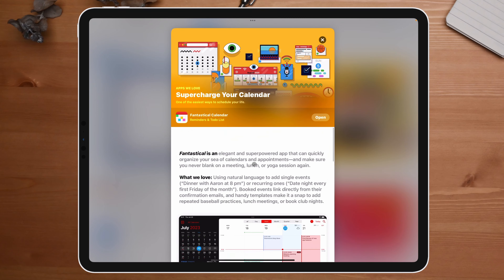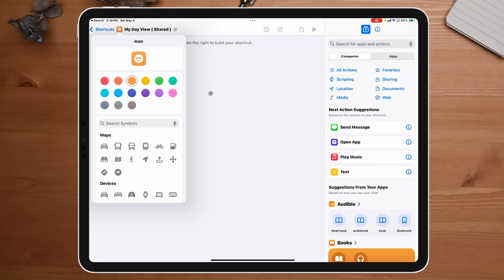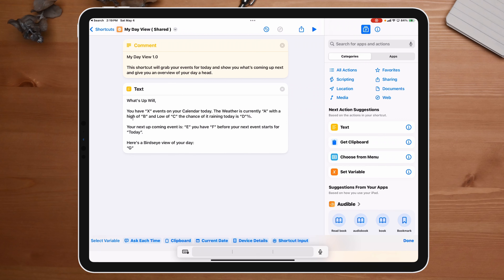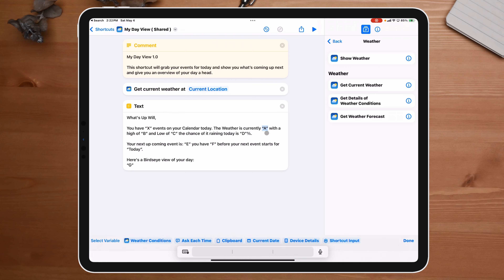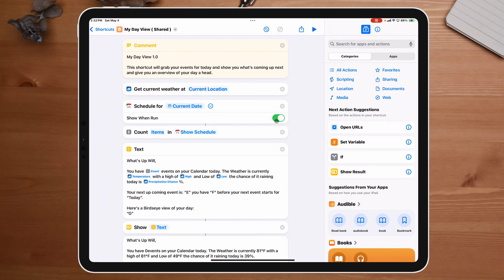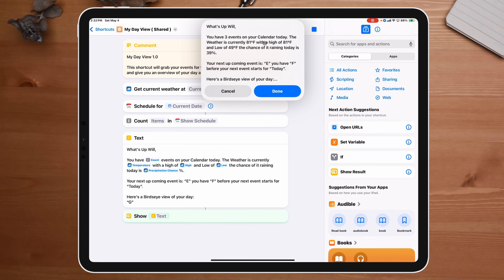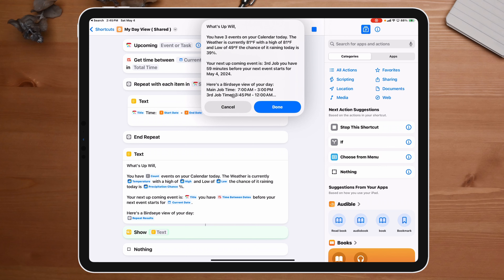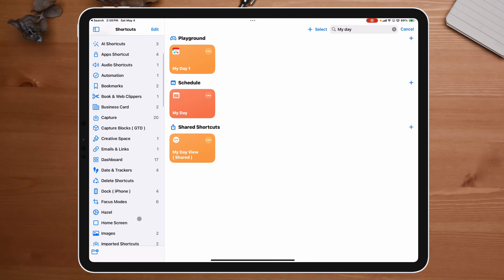Unlock New Habits With Shortcuts ( Productivity Hacks )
Today we are going to be plugging a big hole in my productivity system using shortcuts.

Let’s Talk Automation…

👉 Video Chapters 👈
00:00 Chapter 1: Productivity Problem
00:27 Chapter 2: Installing Apps
01:17 Chapter 3: The Intro
01:27 Chapter 4: Getting Started
02:36 Chapter 5: Working Backward
04:12 Chapter 6: Known Bug
05:04 Chapter 7: Building The Shortcut
17:05 Chapter 8: Testing Our Shortcut
17:19 Chapter 9: Automating The New Habit
18:50 Chapter 10: Creating The Automation
20:51 Chapter 11: Watch Next…

I have to admit one of the things that I have always struggled with is using a calendar.

I’m starting to see more and more by not using a calendar things are falling through the cracks and not getting done.

That’s why I’m going to create a shortcut that teaches me to use the my calendar so I can catch those important moments.

More importantly it’s going to be build that happen to the point that if for what reason it don’t run I’m going to go looking for it.

When it comes to building new habits we have to tie it to the things we already do to ensure we get things done.

BJ Fogg talks about this a lot in Tiny Habits.

In this shortcut we are going to build are day view in shortcuts and then setup an automation to ensure it run each time without a fail.